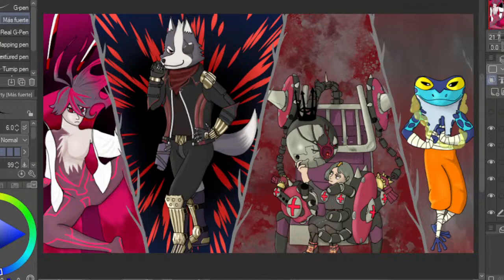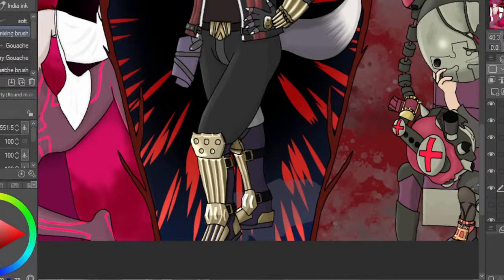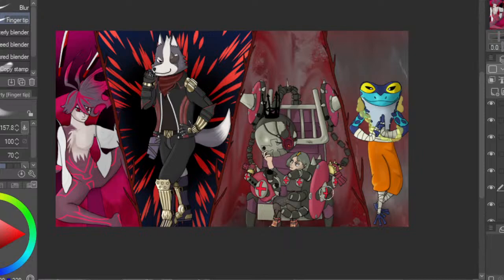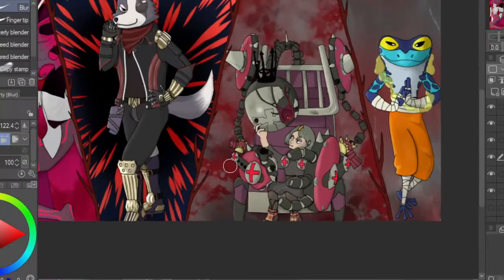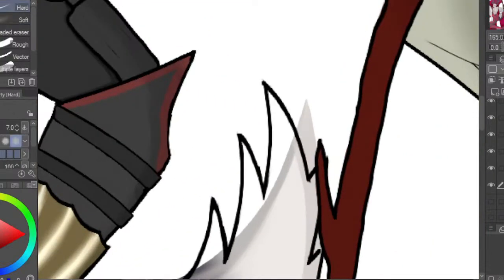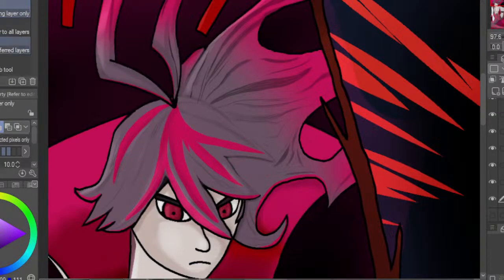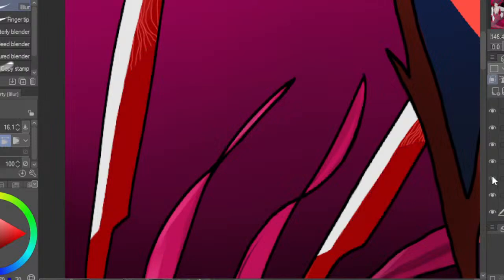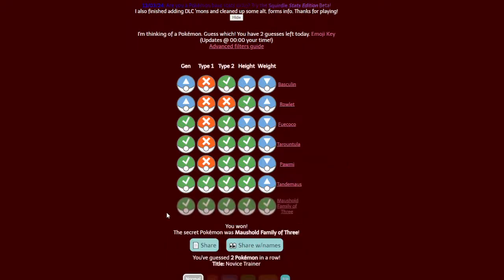DRAWING!- Fighting game mains- FINALE